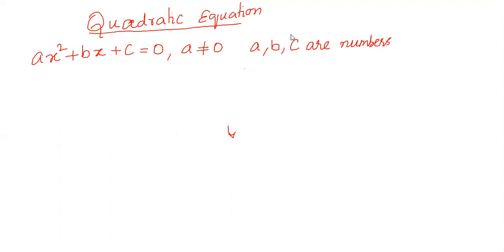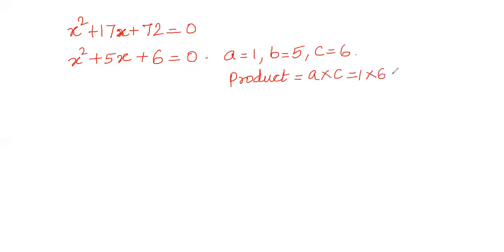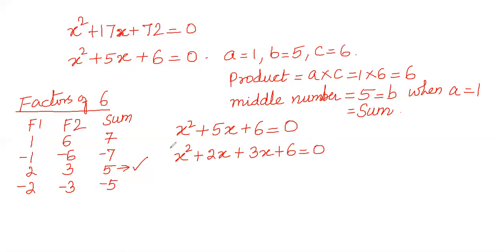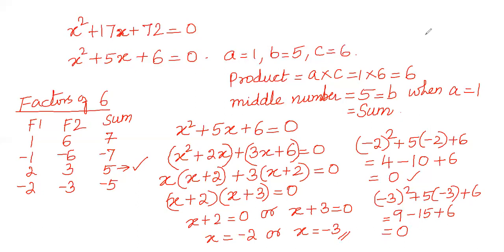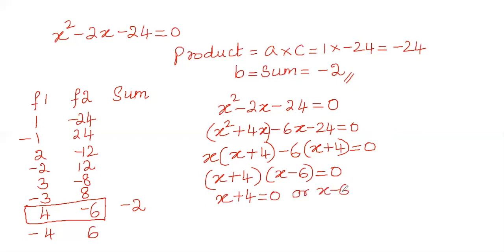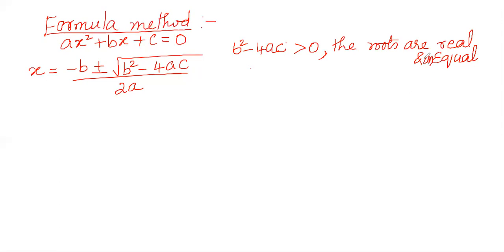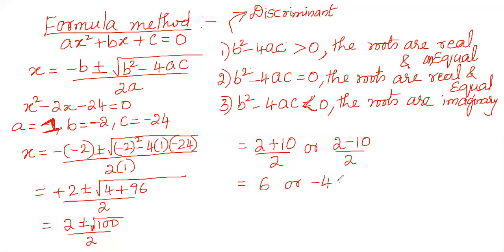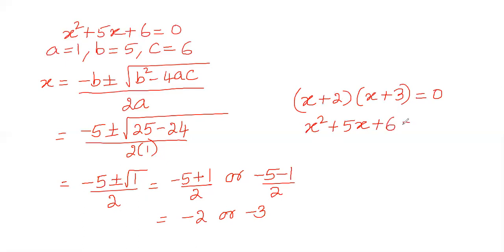Quadratic Equation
Quadratic equation takes the form ax^2 + bx + c = 0 where a, b, c are numbers and a should not be equal to 0. The number of solutions is 2 because thee degree is 2. There are 4 ways to solve :
1) Factor method
2) Formula method
3) Completing by square method
4) Graphical method.
This video is about solving equations by factor and formula method.